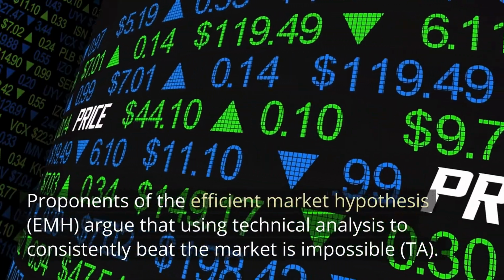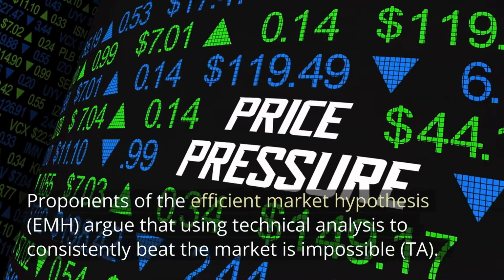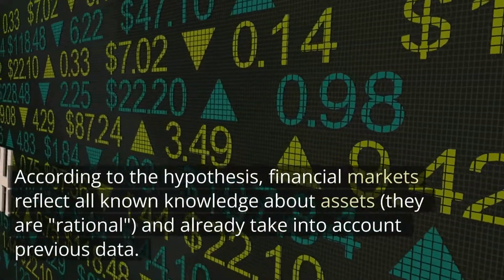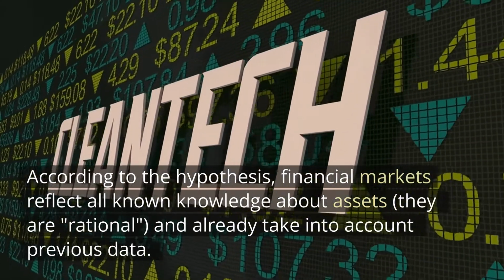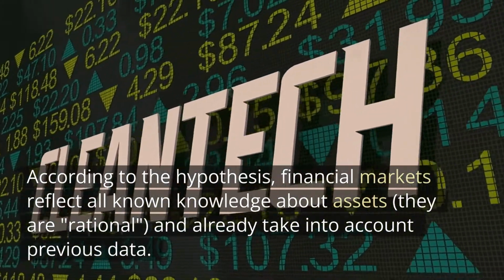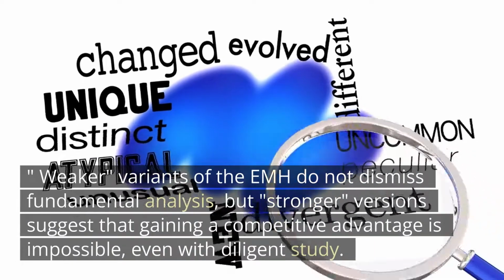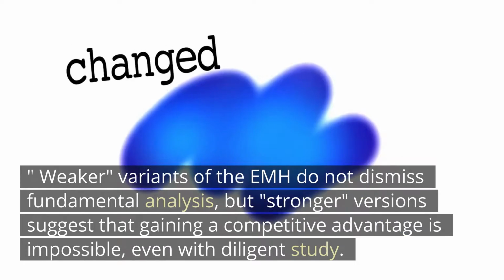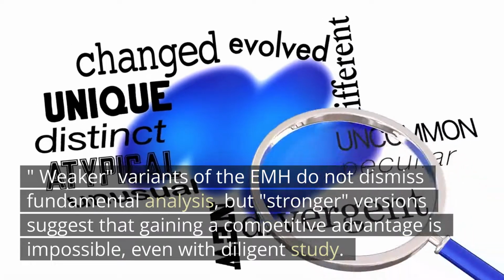Part 1 of 2 What is Fundamental Analysis